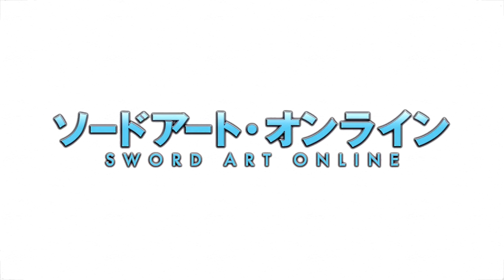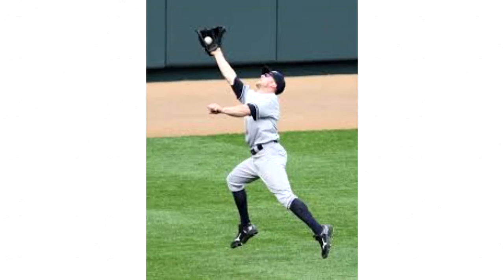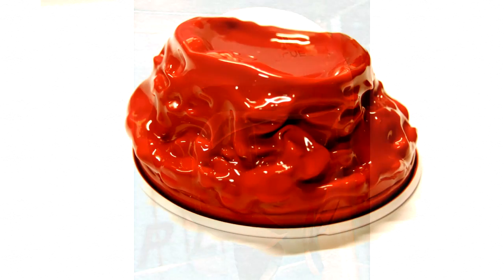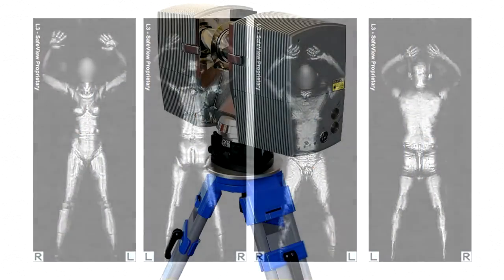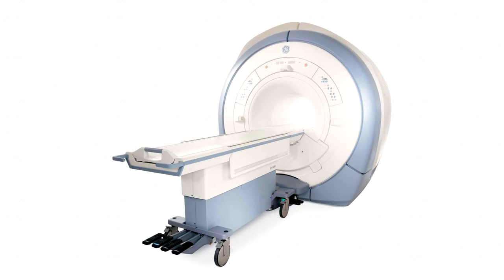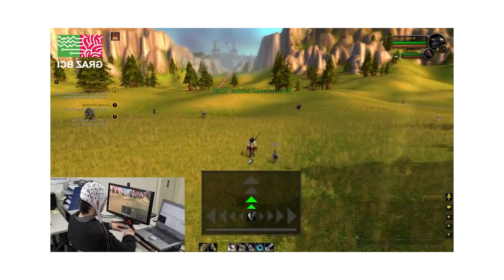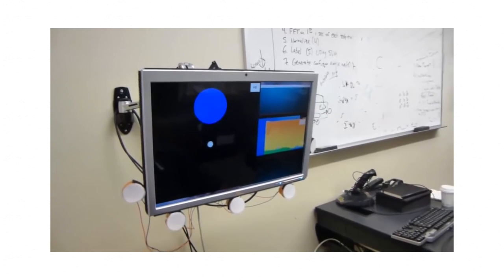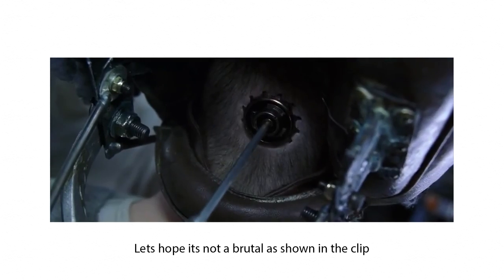The science of sword art online's nerve gear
A look in to what would happen if the nerve gear was made and possible ways to make one in real life.

used websites and further reading